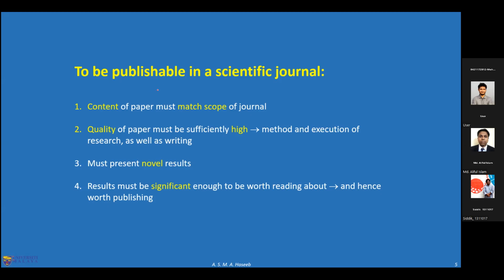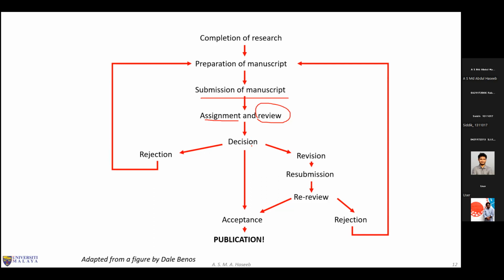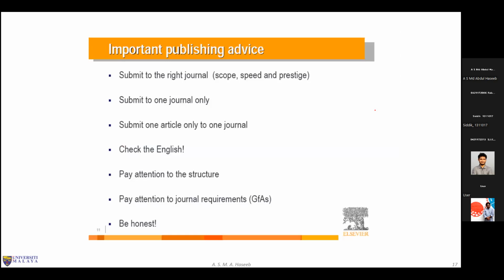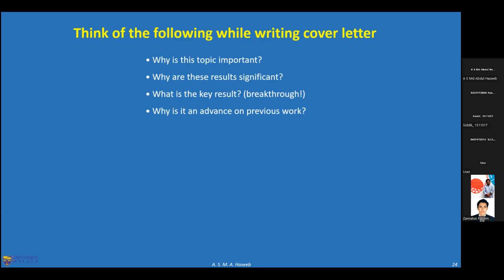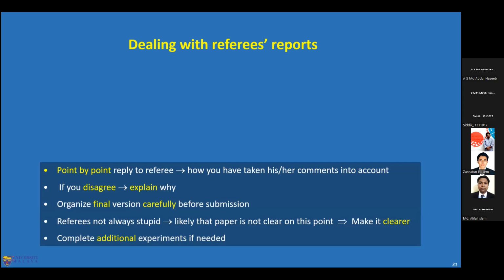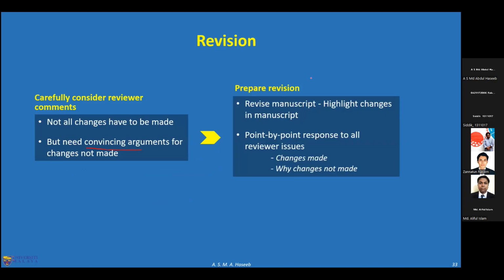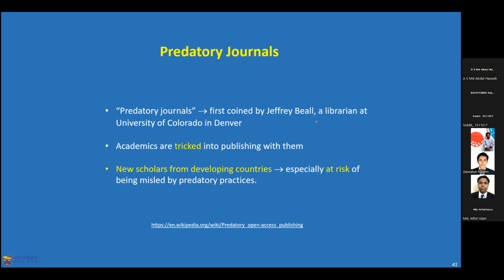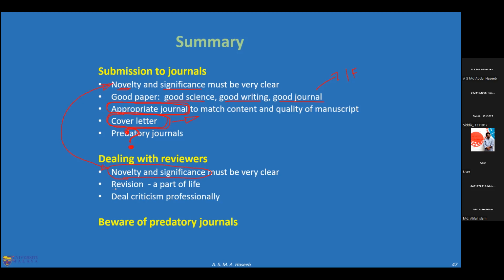Scientific Paper Writing for High Impact Journals (Part 5/8)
This video is the fifth part of an 7-part online seminar on “Scientific Paper Writing” organized by the Department of Nanomaterials and Ceramic Engineering (NCE) at BUET, Dhaka. The speaker is Dr. A. S. M. A. Haseeb. In this video, Dr. Haseeb covers submission to a journal, predatory journals and dealing with reviewers.